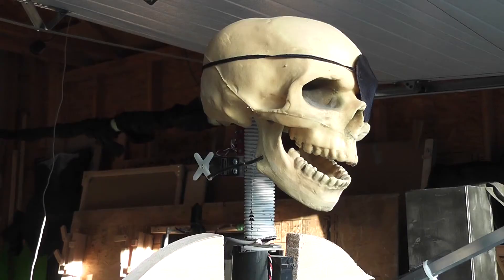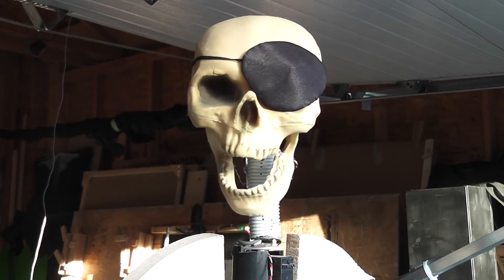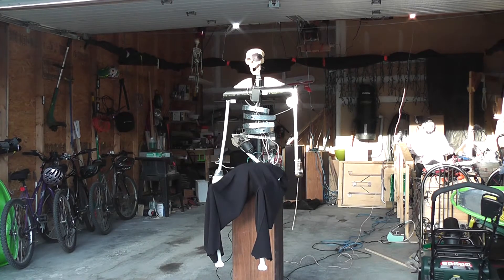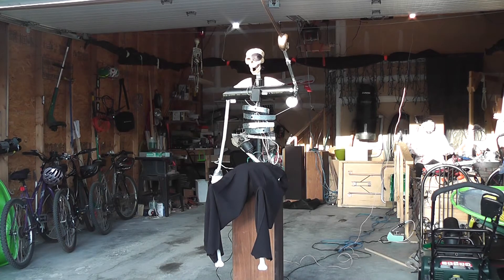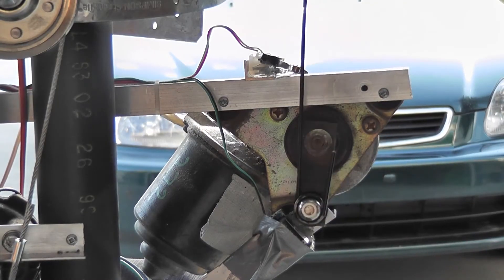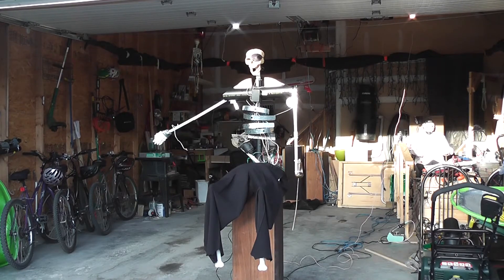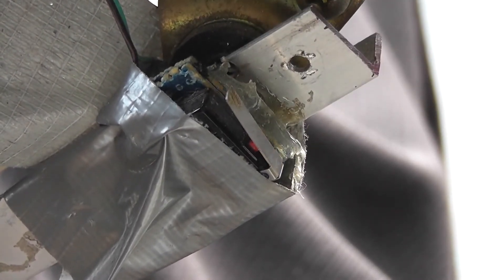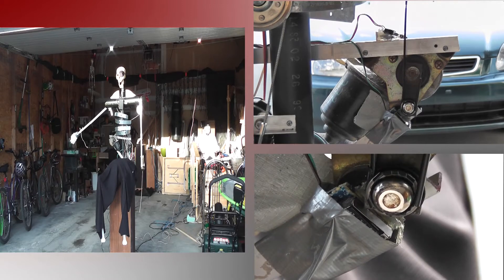Creepy Creations - Mr. Bones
A short film highlighting on of our home-made Halloween props. The fully automatic and programmable robot skeleton (A.K.A Mr. Bones) sits atop a sturdy fixture and undergoes a series of pre-programmed mouth, neck, and arm motions synchronized to a recorded audio track. (Audio track and synchronization not featured in film). It is composed out of a structural skeleton made out of pipe and metal strapping to which servo motors are attached to, powering the various motion features. Both of the arm mechanisms are attached directly to the structural skeleton, and a servo motor beneath the neck connects a rubber skull to the rest of the body. Both the mouth and neck are powered directly by servo motors, whereas each of the arms are powered by stronger and more durable windshield wiper motors, triggered by the movement of a servo. The servo motors are controlled and programmed via serial cable and servo controller remotely by a hand-made, custom computer program. Here audio can be imported, and each of the robot's functions can be precisely controlled. The entire structural skeleton including other circuitry and components are lastly hidden from sight by a white shirt and black pants, providing an aesthetic finish to the robot skeleton. The entire thing is powered from two, home-made power supplies. Note: There were no plans or instructions for this creation! The entire thing was built entirely from scratch over nine months of research and development. Mr. Bones has worked flawlessly for over 7 years, with his new lifting/pointing arm being installed this year.